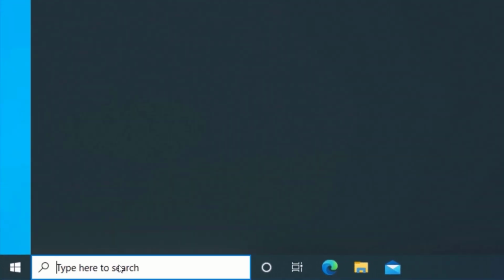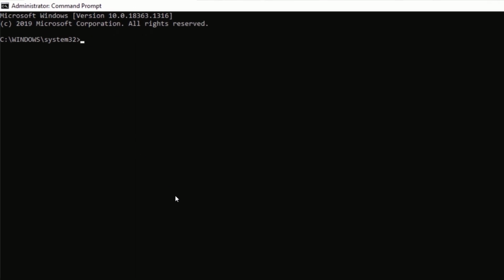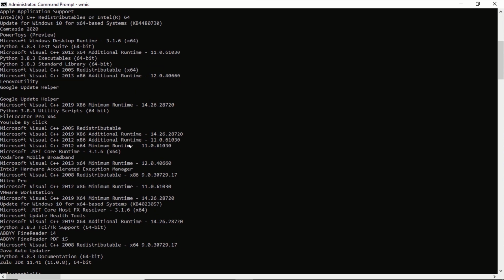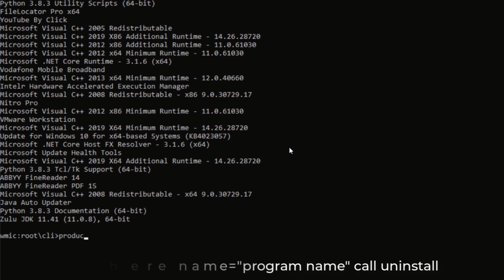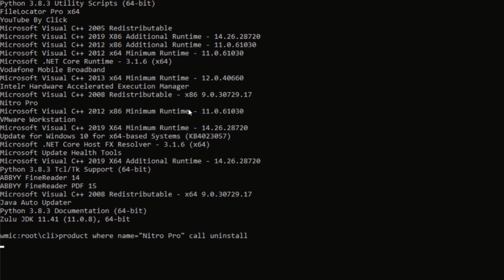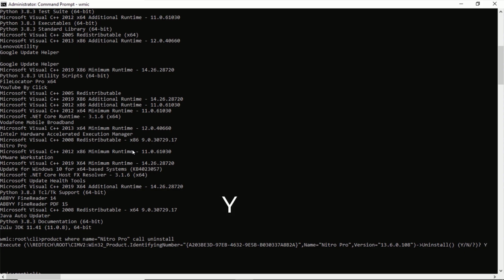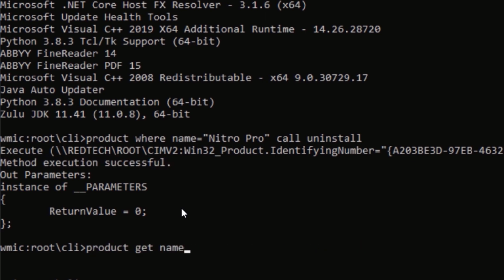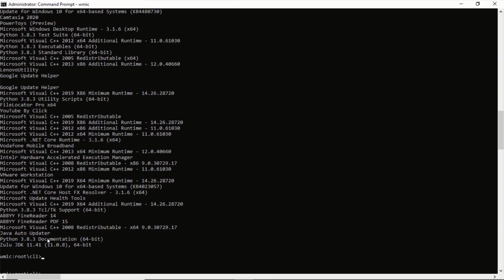How to Completely Uninstall Windows Applications Using CMD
Hi friend, In this video, you will learn how to completely uninstall windows applications using cmd.